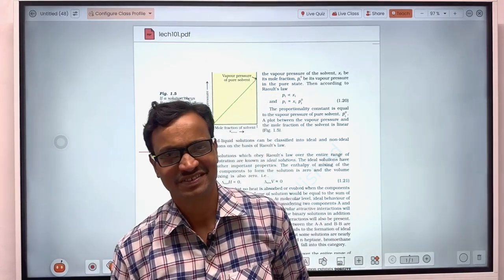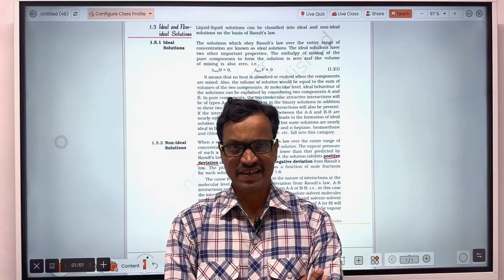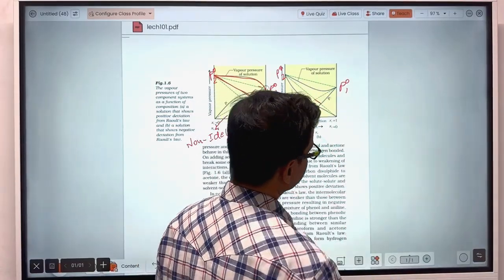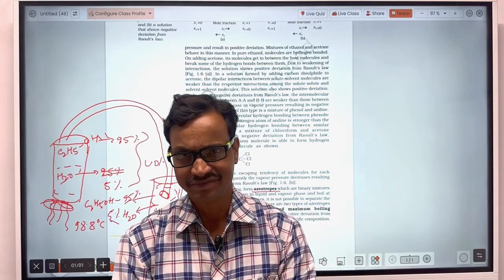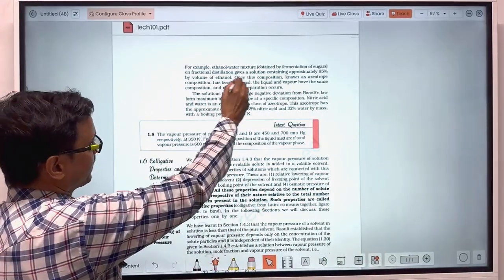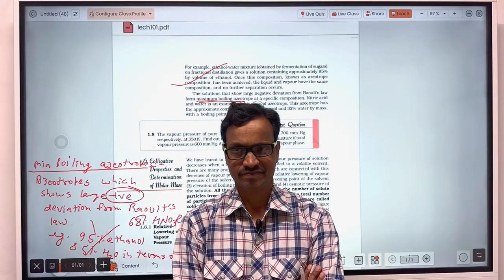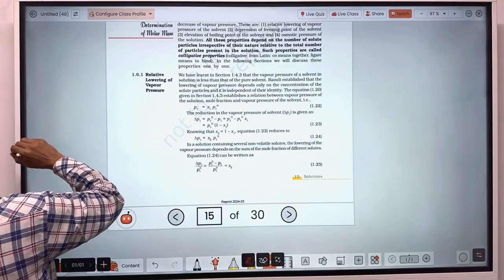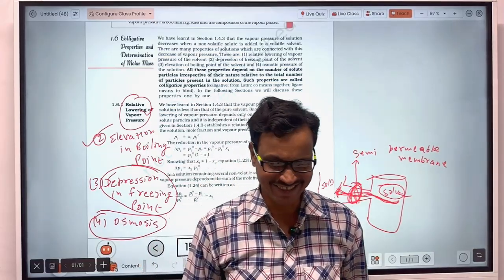Class 12 Chemistry Chapter 1 | Understanding Ideal and Non-Ideal Solutions | Part 5